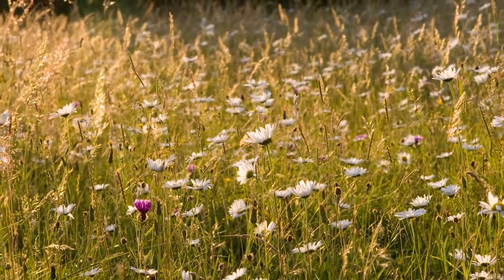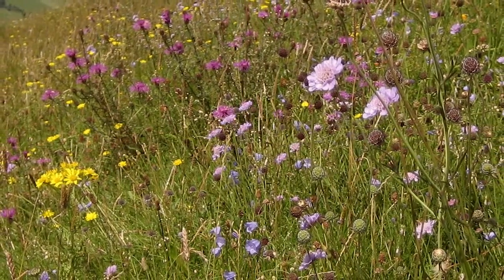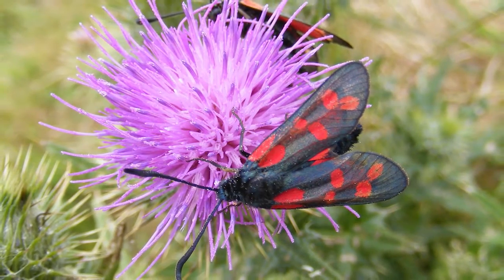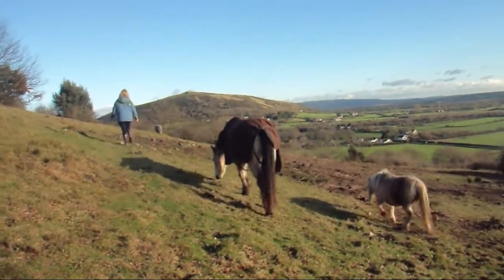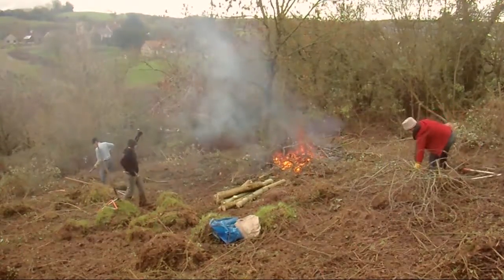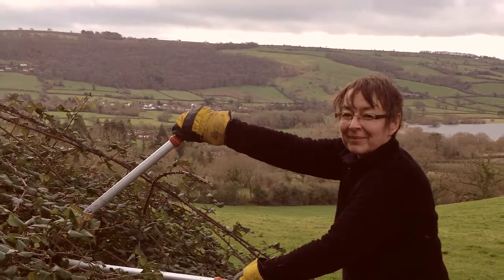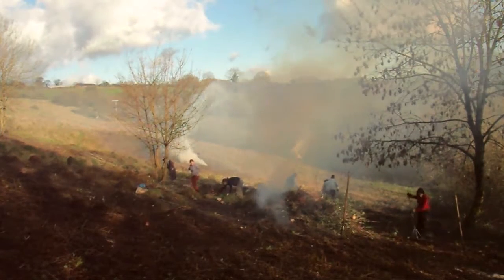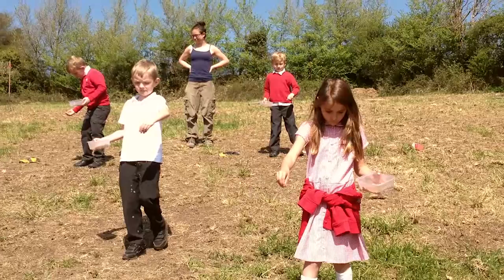The West of England B-Lines project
Stories from the B-Lines project from 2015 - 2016